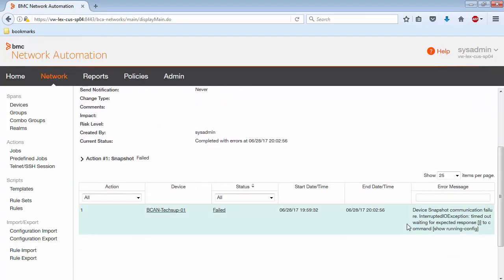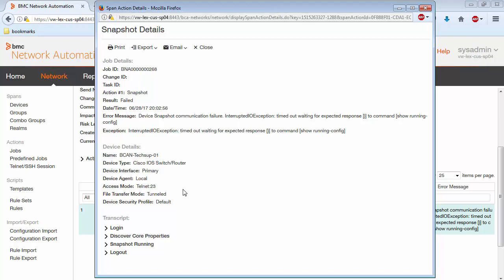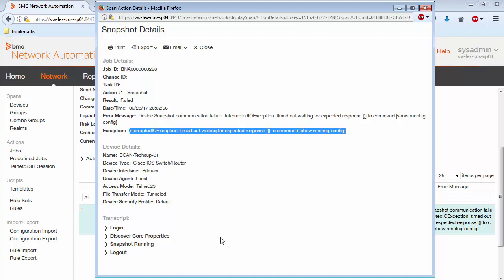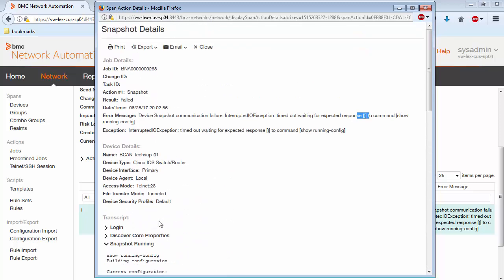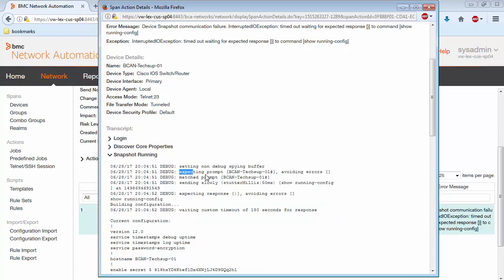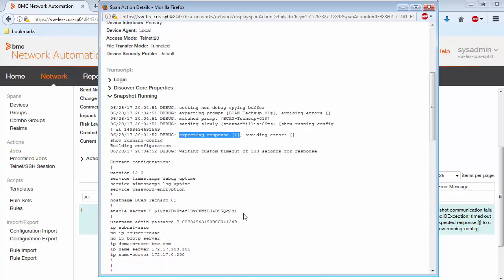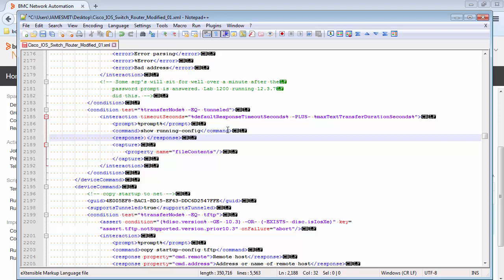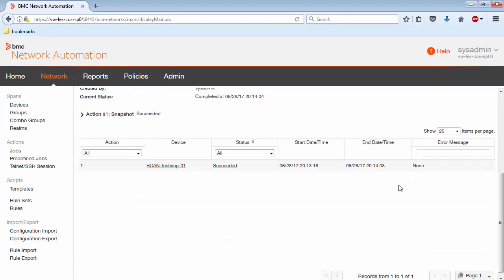BNA- Troubleshooting device Ineraction failure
This video demonstrate the troubleshooting steps to solve device interaction issues.